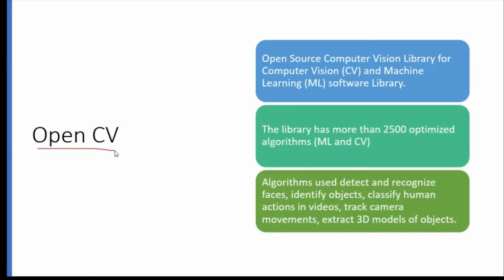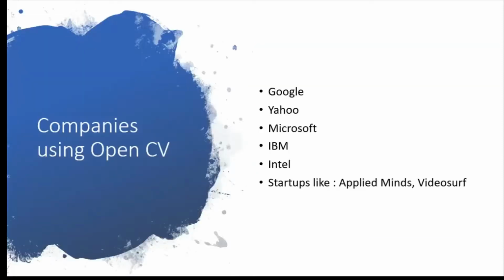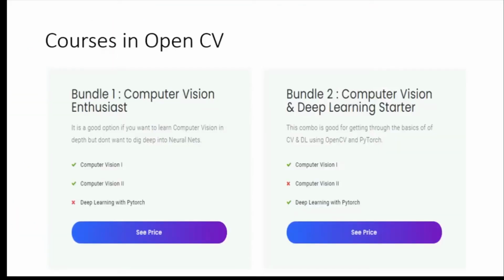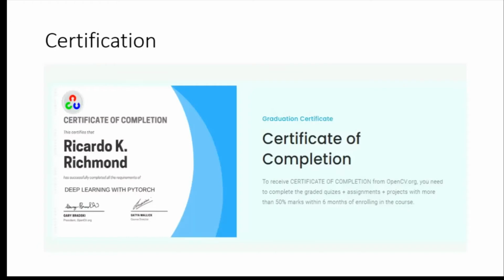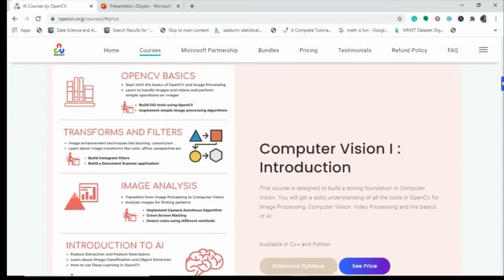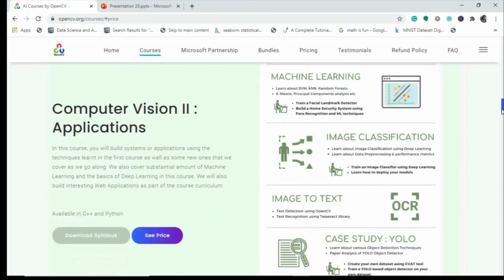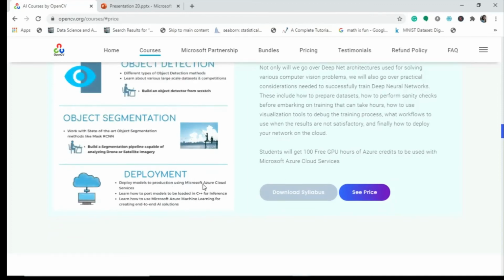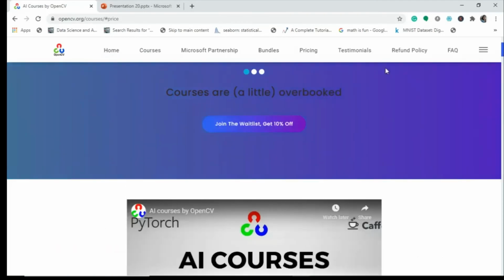What is Open CV | Courses, certification and Pricing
The videos walk you through OpenCV library, applications of OpenCV, companies using OpenCV. Certification courses, projects, pricing, and website access.